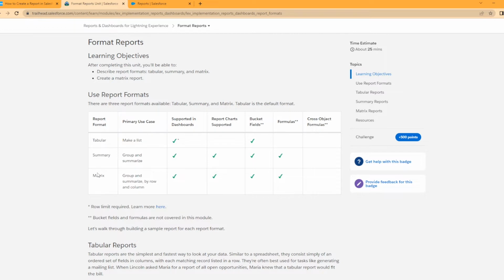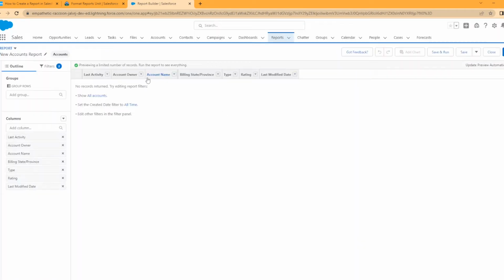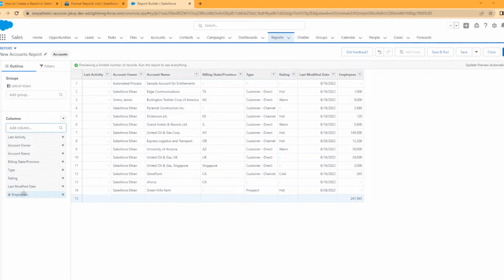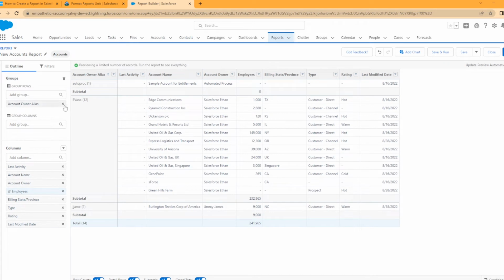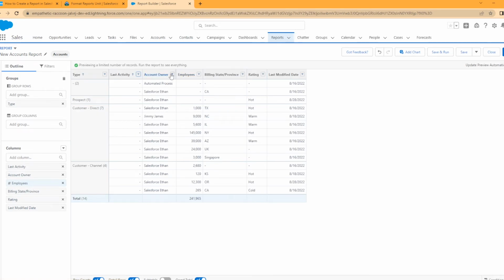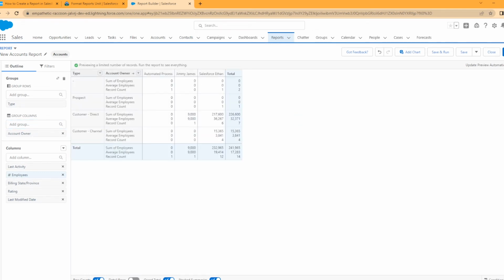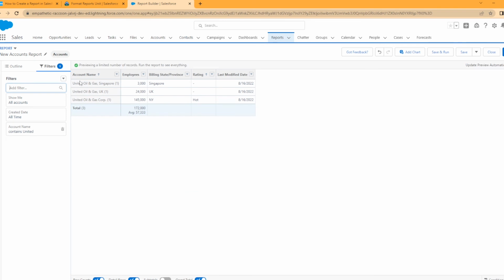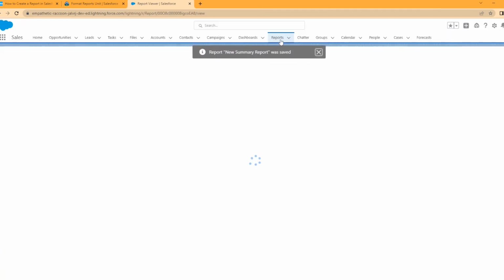How To Create A Summary Report In Salesforce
Today we will be looking at how to create a summary report in Salesforce. This is apart of a series of videos where we look at all the different report types that you can create in Salesforce.